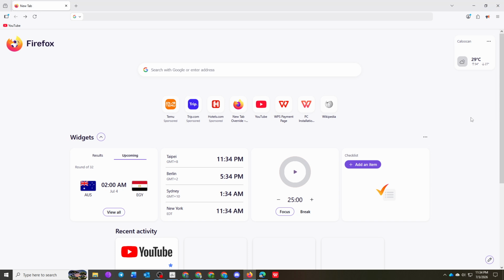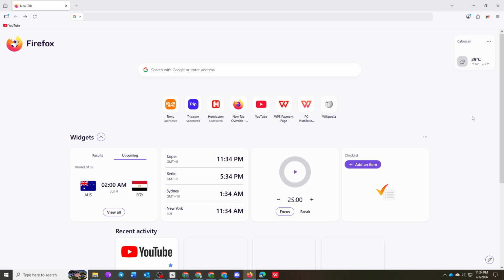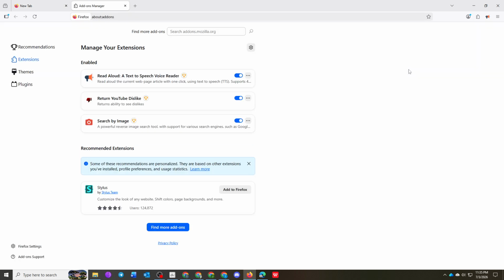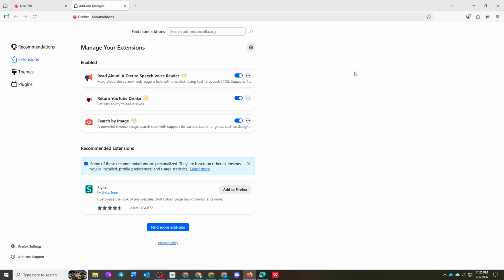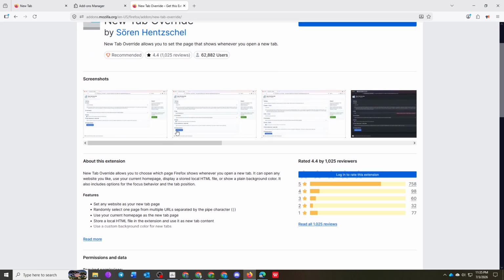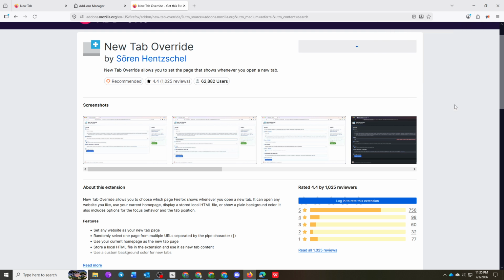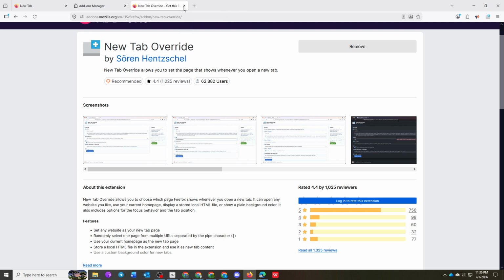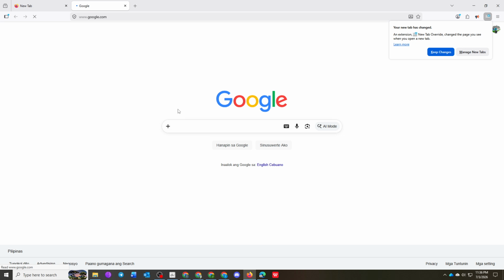How To Change New Tab Page To Google In Firefox [2026 Guide]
In this video, we’ll walk you through the simple steps to change your new tab page to Google in Firefox, providing you with a personalized browsing experience. Whether you want quick access to your favorite search engine or just prefer the Google layout, this guide is designed for users of all levels.

By the end of this tutorial, you’ll know exactly how to set Google as your new tab page in Firefox.